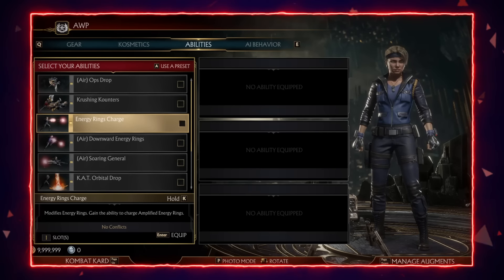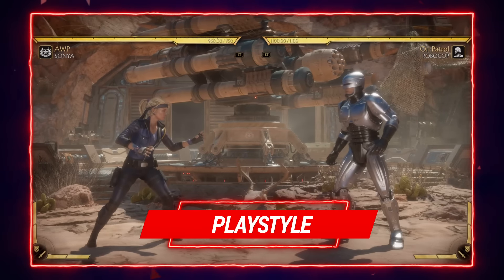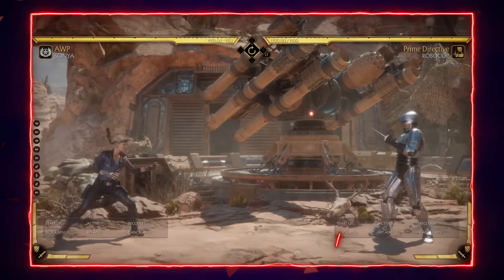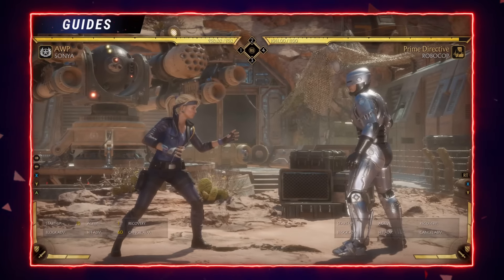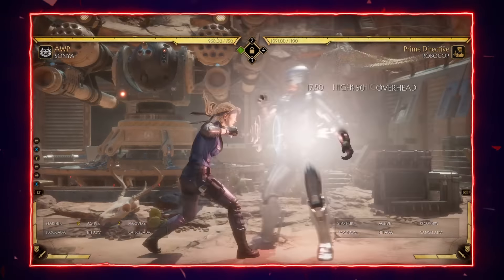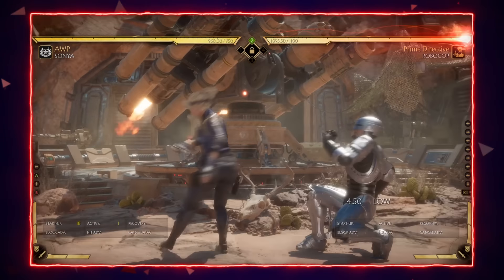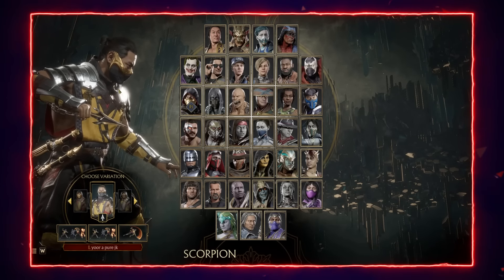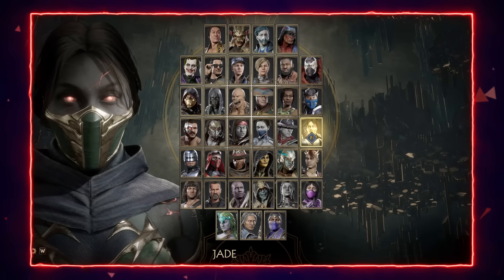How to Play Against SONYA guide by [ AWP ] MK11 | DashFight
Sonya is one of the most recognizable faces across any fighting game, and she also plays a huge role in the Mortal Kombat storyline as well. In MK 11, she retains her most iconic moves and adds some more flair to her repertoire, and can be quite a handful to deal with if you’re not sure what you need to do. Thankfully, AWP is with us today to teach us exactly what needs to be done to neutralize Sonya as a threat.

Timestamps:

00:00 Intro
00:06 AWP Player Intro
00:39 AWP Player Bio
00:46 Controls/Button Notation
00:51 Variations
02:53 Playstyle
03:15 Problem moves
04:48 Weaknesses
05:56 Techs
11:56 Matchups
14:04 Next Character by DF

🚩Follow us 🚩